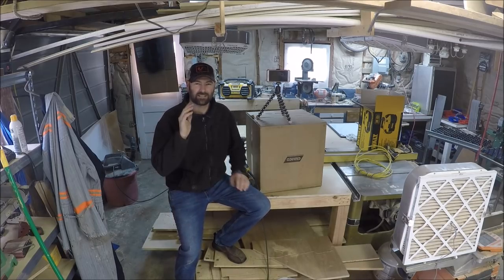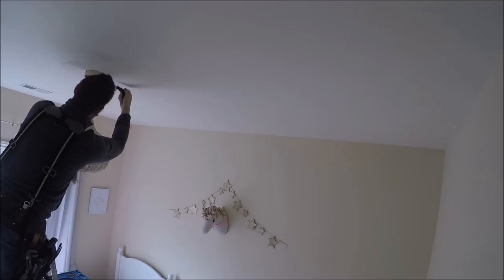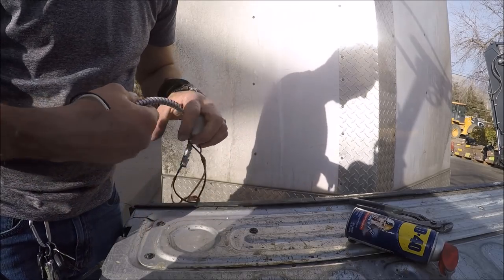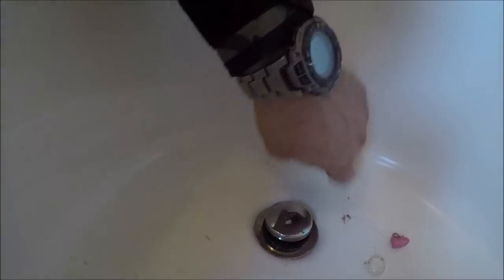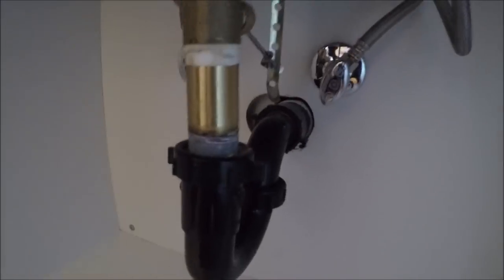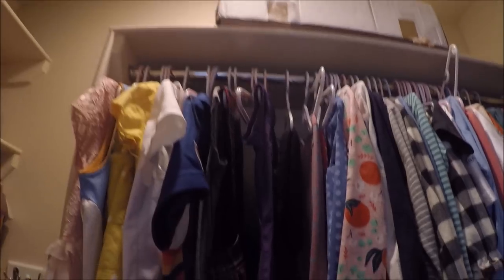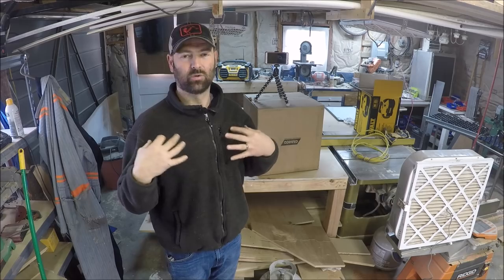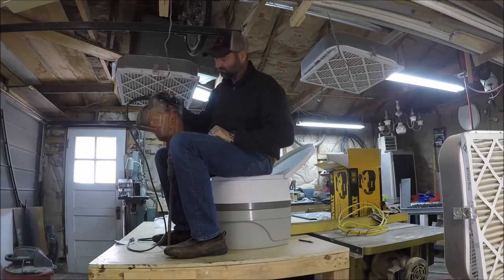The Handyman Gets Called In to Fix 3 Million Dollar house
Porta potti
Professional grade tools I use every day